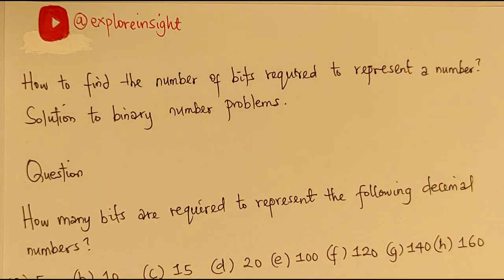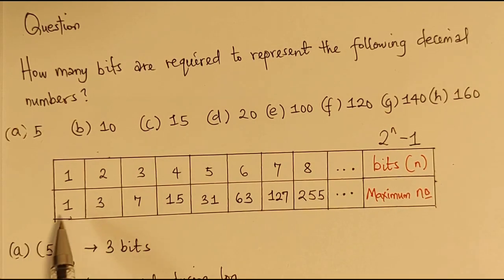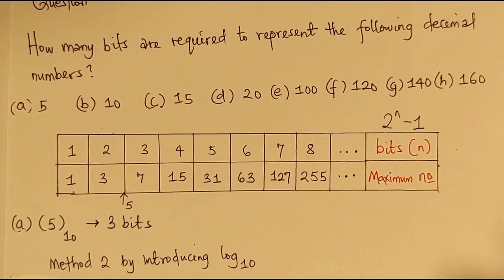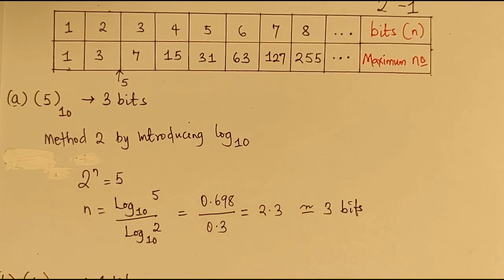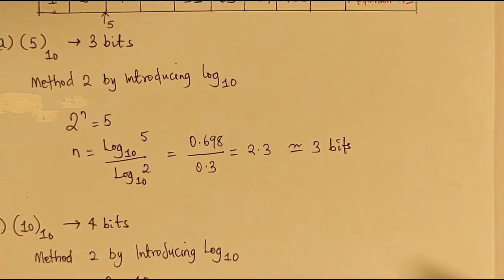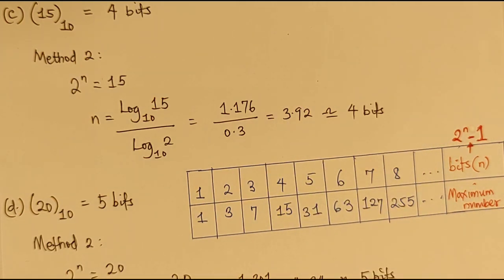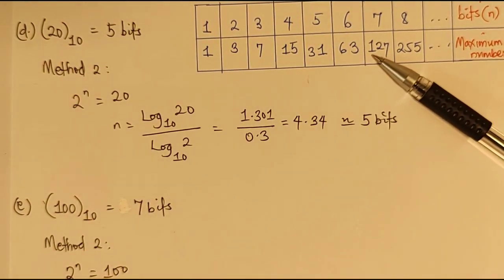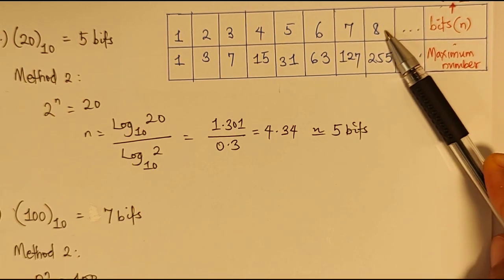Find the required bits for a given number - digital electronics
Hi Everyone,

In this video, I will elucidate on how to find the required bits for a given number.